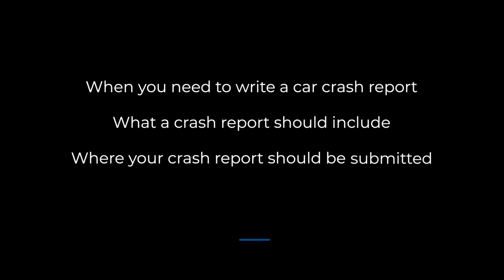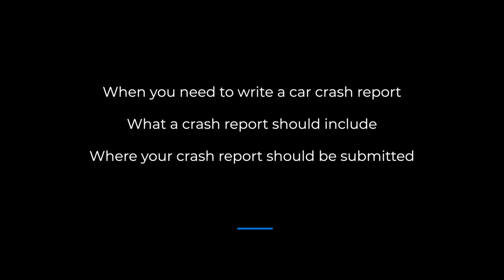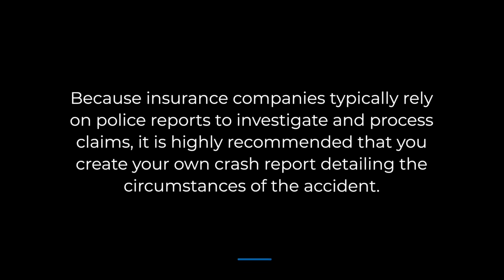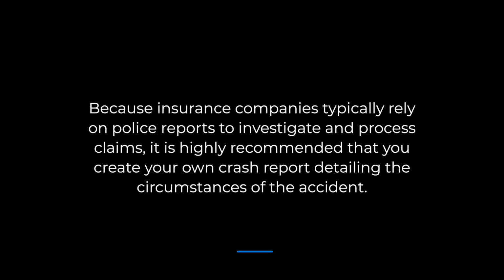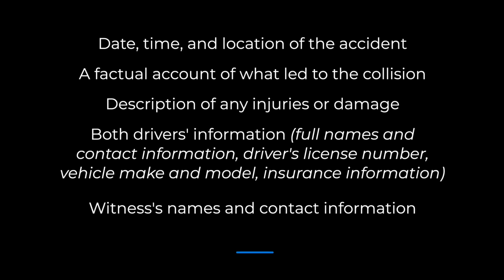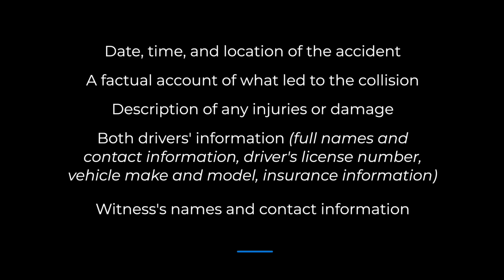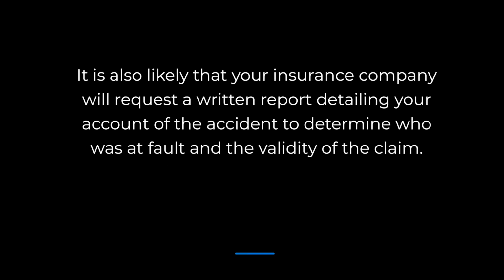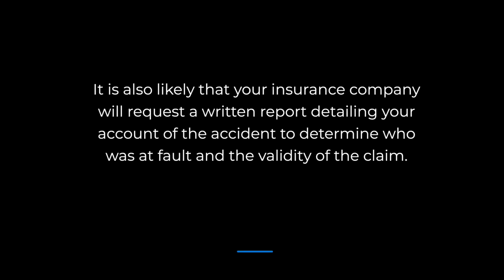Car Crash (Accident) Report: When to Use and What to Include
Anyone who drives a vehicle has likely experienced an accident of some form, whether it involved injuries or was just a little scratch in the bumper. Regardless of the extent of the accident, it is highly recommended that you fill out a car crash report detailing your account of the accident. While it is often requested by insurance companies, it may also be legally required under certain circumstances.

In this video, we’ll cover:

When you need to write a car crash report
What a crash report should include
Where your crash report should be submitted

For state-specific DMV forms to report a traffic accident, visit our

0:00 Intro:
0:27 We'll Discuss:
0:51 The Severity Of The Accident:
1:11 Whether A Police Report Was Filed:
1:33 So What Should A Crash Report Include:
1:56 Where Should You Submit The Crash Report: